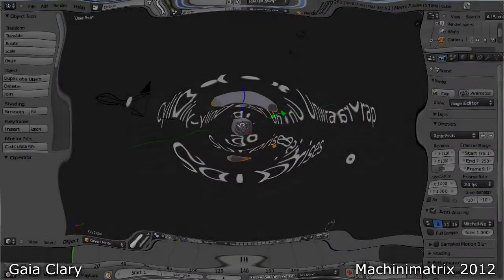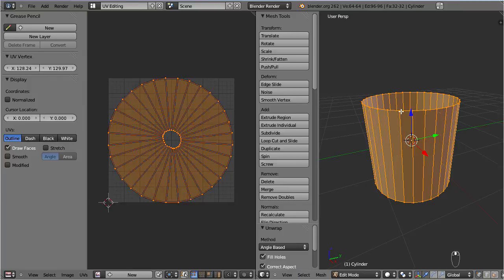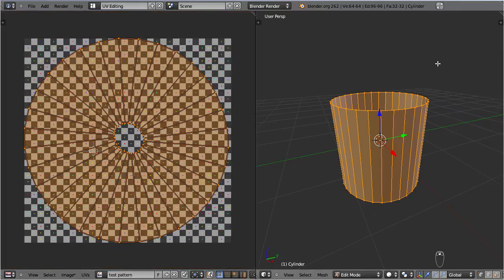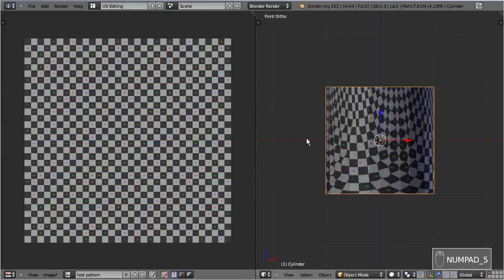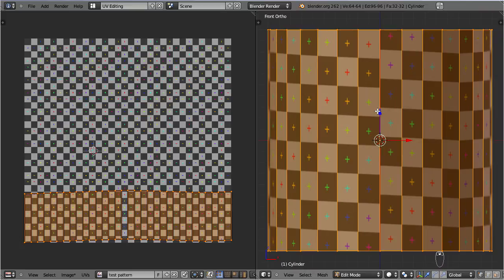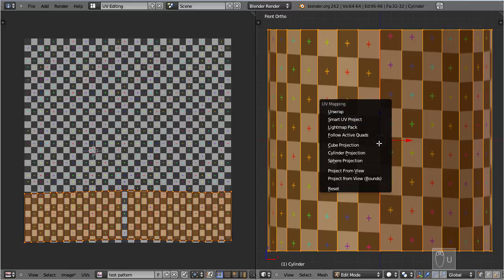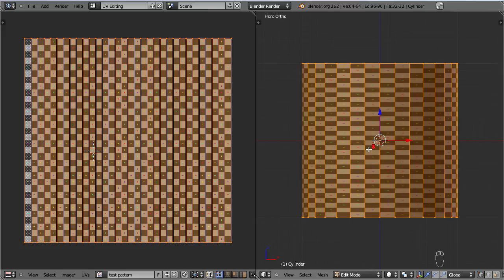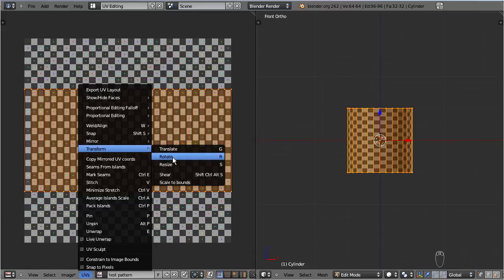Cylinder Projections (with Blender)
I show you some unexpected behaviour with Cylinder unwrapping.